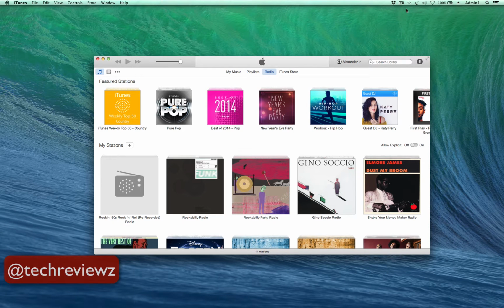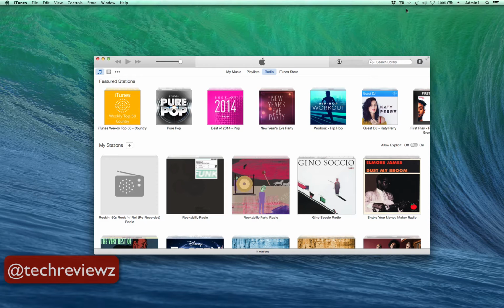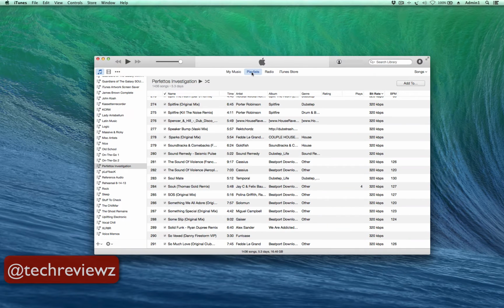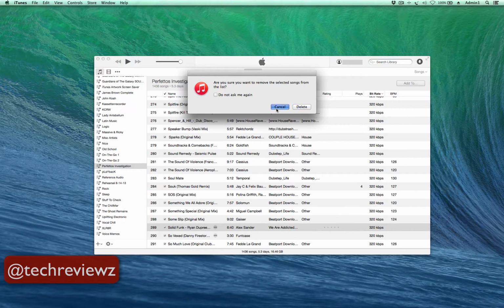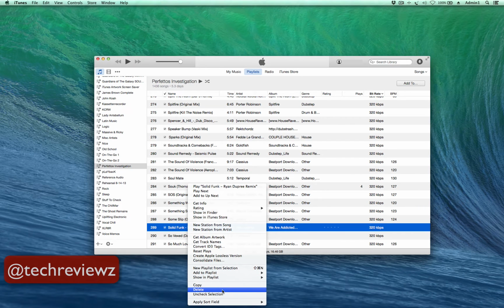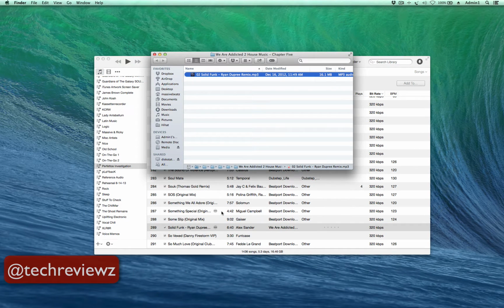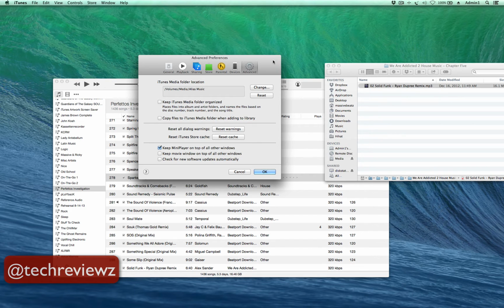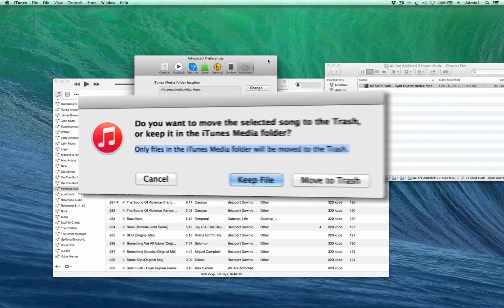MAC TIPS #1: Completely remove songs from iTunes 12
Missing "Move to Trash" option in iTunes 12? Here's how you can permanently delete files from your Mac (or PC) and external iTunes song library/playlist.
If you select a song within a playlist and tap Delete, iTunes’ll only want to remove it from that list.

Shortcut: Command-Option-Delete. Select a song and press that shortcut, and you’ll be able to move it right to the Trash:

If you’re using iTunes Match, that shortcut will delete the song from your other devices, too, so it’ll be really, truly gone.

Need a great tiny external hard drive that' s silent, fast, and doesn't eat up your laptops battery to move your songs?